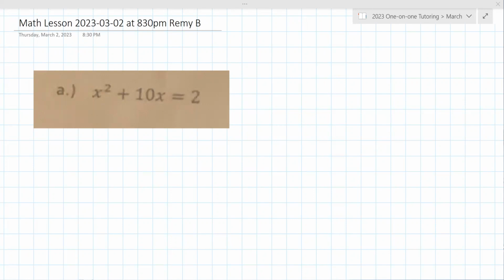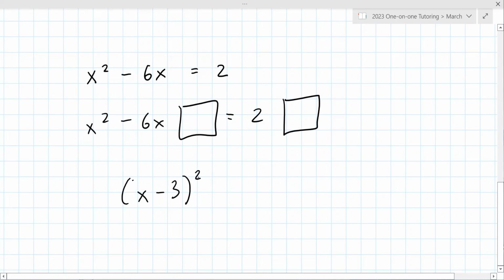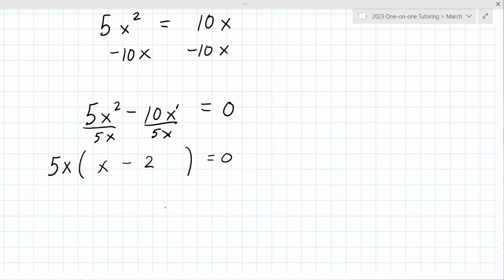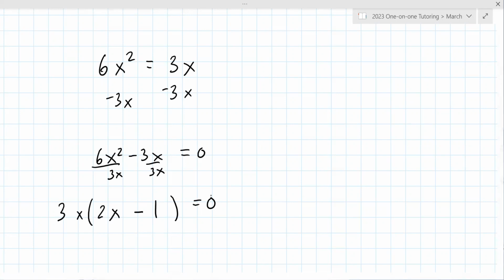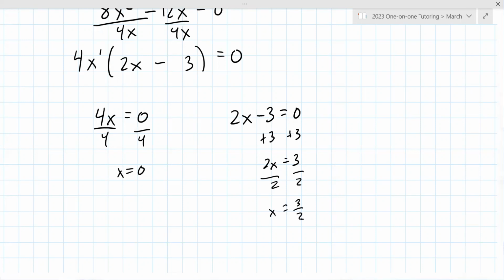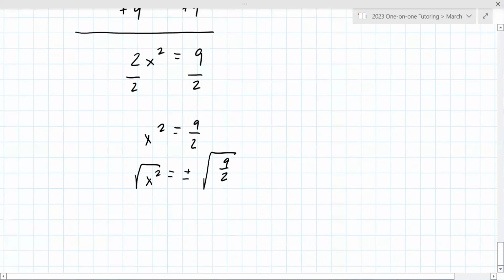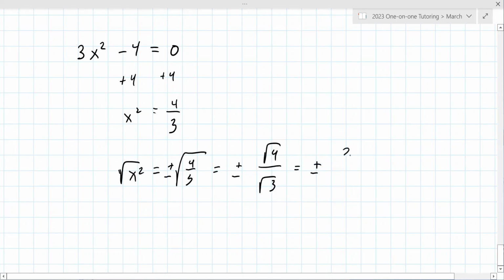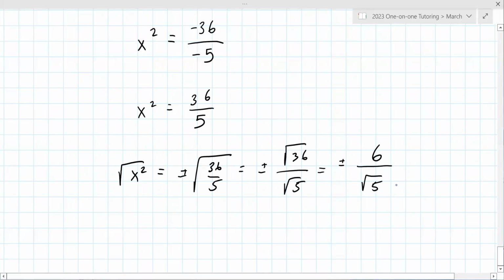High School Algebra 1 Lesson [2023-03-02 at 8:30pm MST Remy B]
This lesson covered topics in Algebra 1 including solving quadratics using the square root method, completing the square, and greatest common factor.